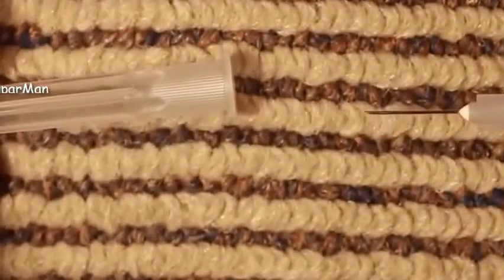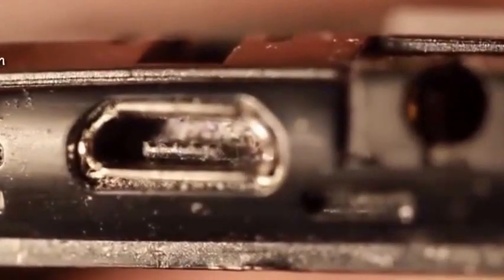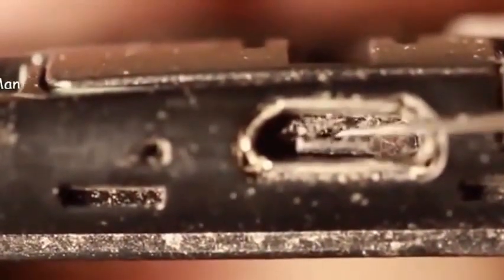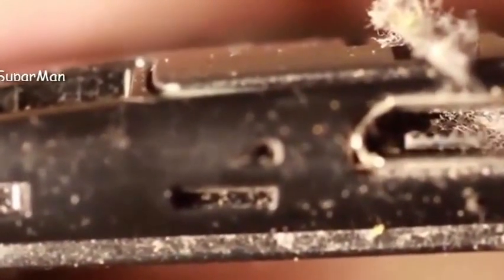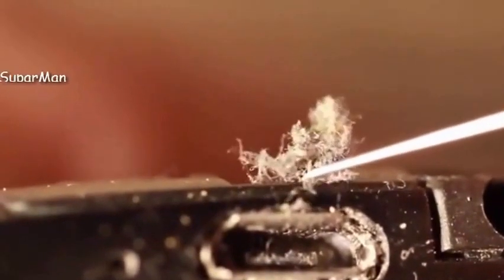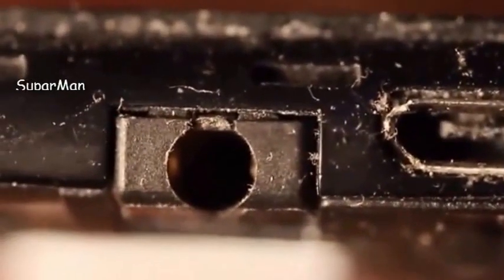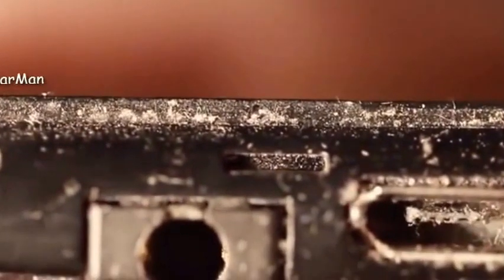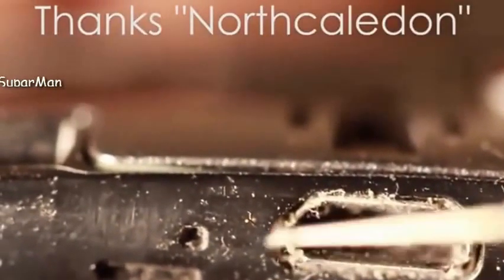How To Fix Your Android Phone's Micro USB Charging Port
How to clean your android phone's micro USB charging port with a close up view.